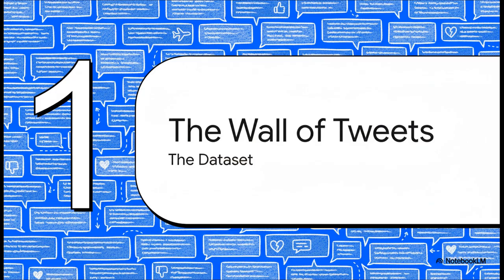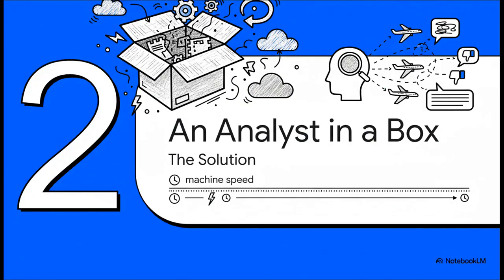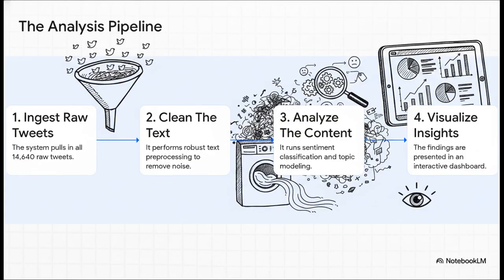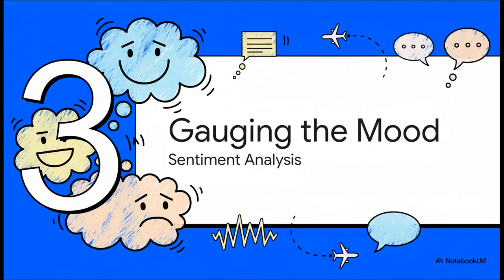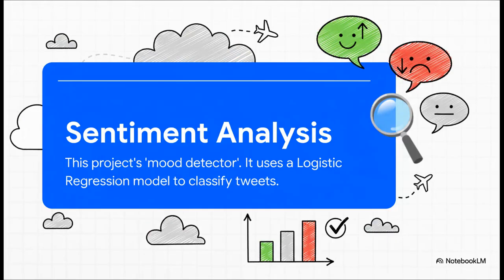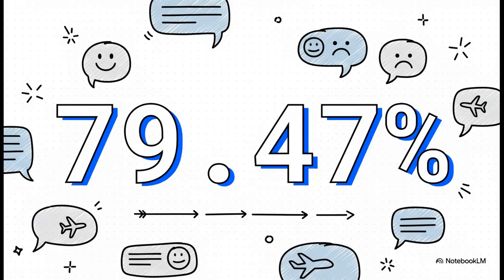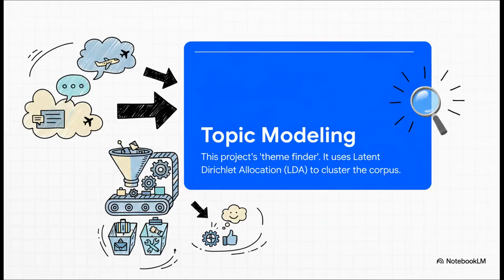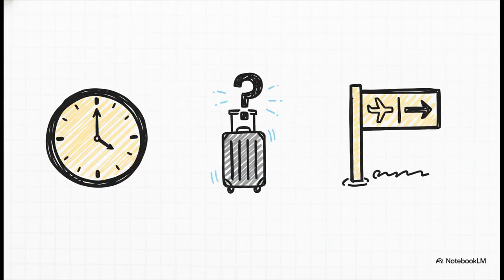Decoding Airline Tweets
A complete, Docker-containerized NLP application that processes social media data to perform sentiment classification and LDA topic modeling. It features an interactive Streamlit dashboard to visualize model performance metrics, sentiment distribution, and semantic topic clusters.